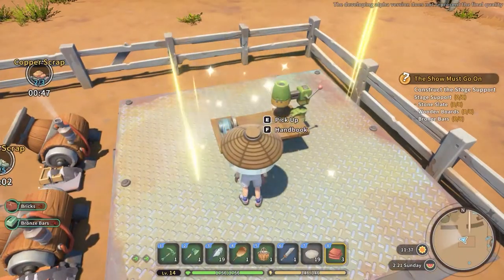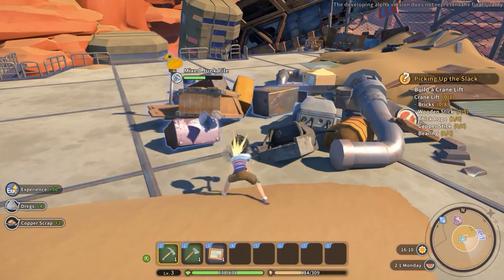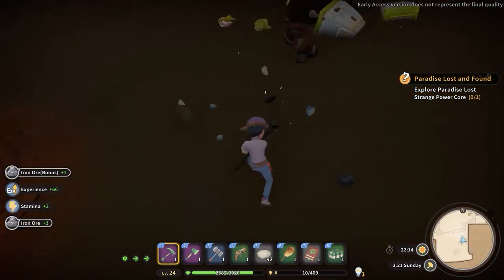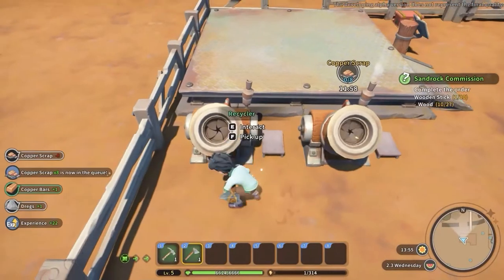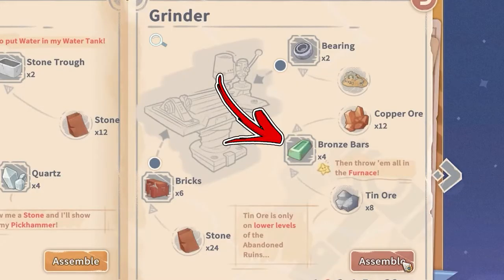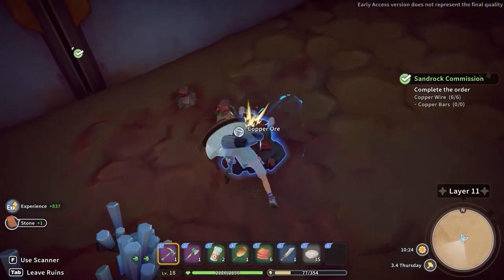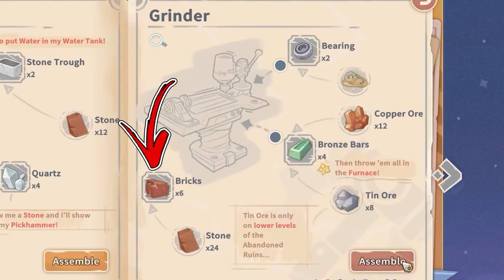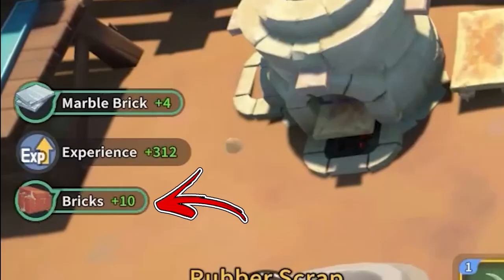How to Make Grinder in My Time At Sandrock | Get New Crafting Stations Guide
You will learn in this short video how to make Grinder in my time at sandrock. This guide is part of the How to Get New Crafting Stations Playlist.

👉 Chapters 👈
00:00 - 00:20 | Grinder Introduction
00:21 | Diagram
00:49 | Research Ingredient: Data Disc
03:18 | Recipe
03:47 | Ingredient 1: Bearing
06:14 | Ingredient 2: Bronze Bars
08:33 | Ingredient 3: Bricks

In this particular video we will speak about a machine called in My Time at Sandrock Grinder you will learn to make. Mainly the topic is the My Time at Sandrock How to Get Grinder. Grinder My Time at Sandrock machine how many others is required for producing specific new items that you will need to progress in the story line or complete a specific commission. So thanks to this short video you will learn How to Get Grinder My Time at Sandrock.

In My Time at Sandrock Crafting is really complex and each require its specific Crafting Stations My Time at Sandrock has to offer. In Crafting My Time at Sandrock offers already some tooltips but often you need an extra help to figure it all out. This is when this My Time at Sandrock Crafting Stations Guide came into play.